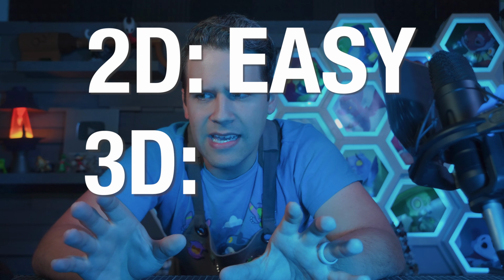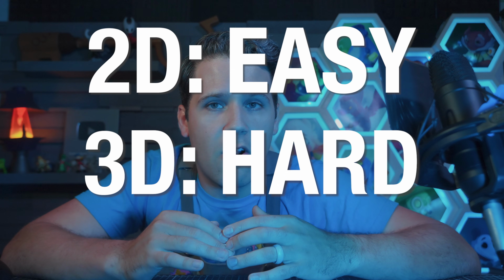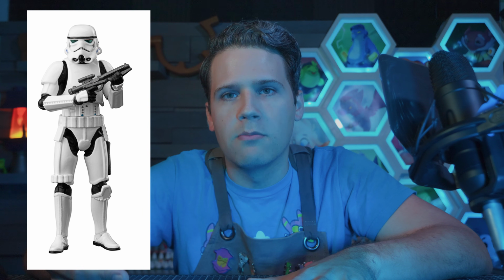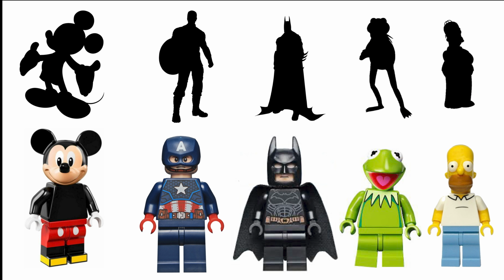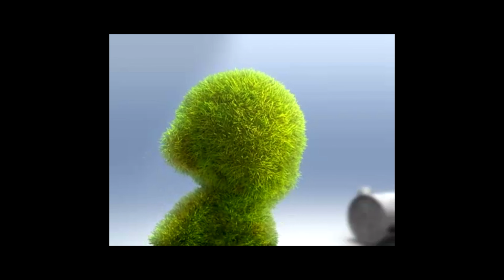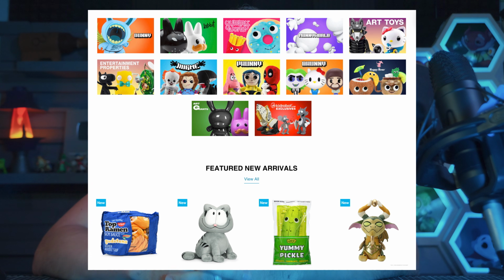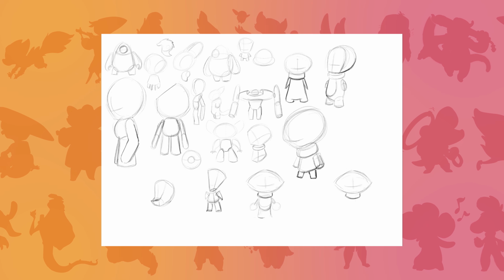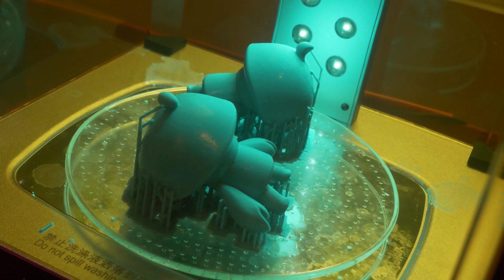The Fascinating World of Base Character Designs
We talk about Character Design a ton, on a channel called Character Design Forge, but often it’s about the specifics. The Mario, the Mickey Mouse. The individual characters for specific purposes and stories. This video is one I’ve wanted to make forever though, because on the other hand, it covers a wide variety of examples, through different mediums and formats. One thing unites all of them, though. There’s a base, a default, a starting point, that can then be repeated over and over. What makes a good base, and at the end, can we make one ourselves? One that other artists, like perhaps even yourself, could use?